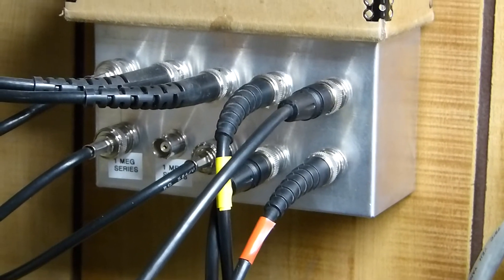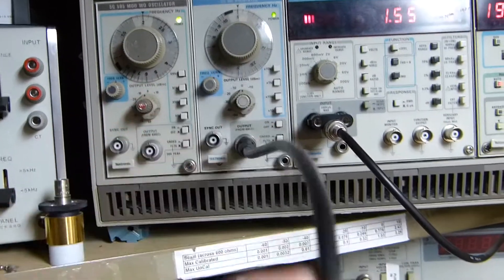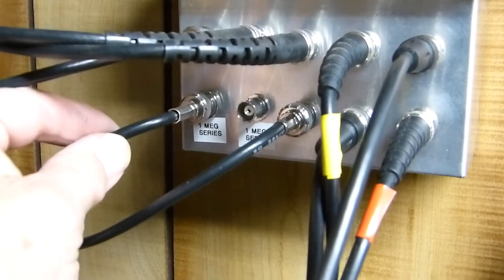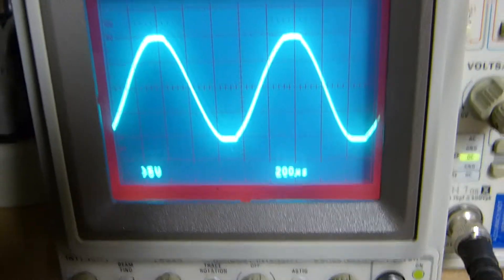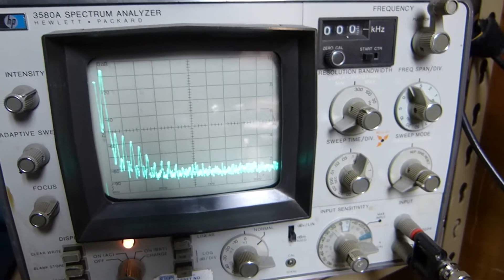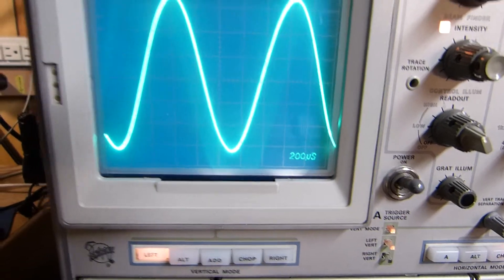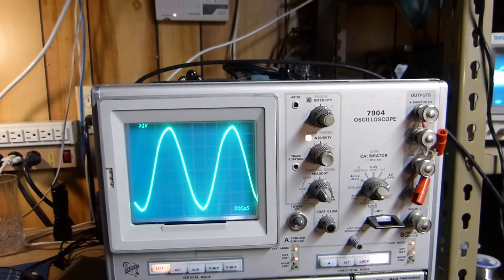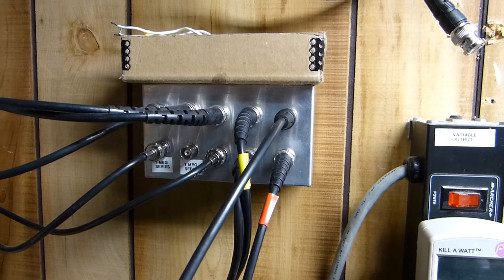Breakout Box Without Frequency Compensation 1 of 2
I have been asked a number of questions about the BNC connection/breakout box I use - I hope this helps answer some of the questions.
UPDATE: 1/13/2014 - my addition of 1 megohm series resistors is not really a great idea - its primary purpose was to attenuate voltage to a safe level for my frequency counter so I would not damage it from overvoltage - a much better solution is simply use a 10 x oscilloscope probe - I wish I has shown that in the video but it was the video that make me examine my methods and make a second video.